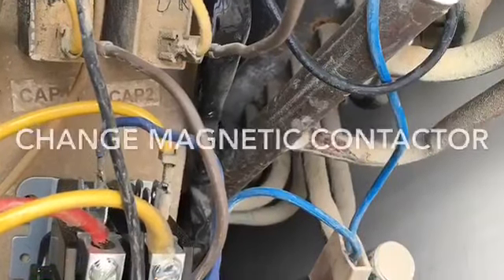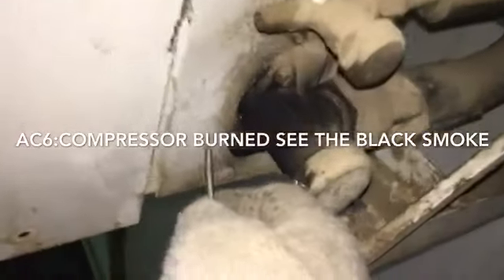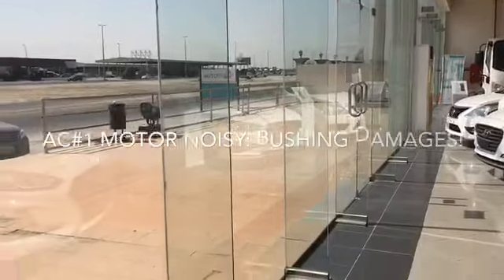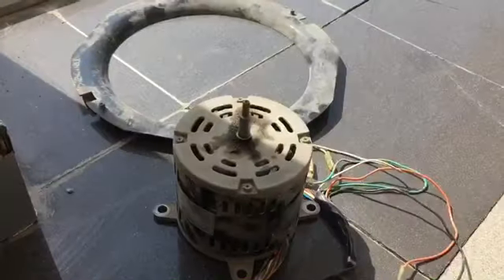LG SPLIT TYPE Air conditioning repaired success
Repair components of aircon:
Magnetic contactors, Wiring, Capacitors, And Capacitor Assist, & Blower Motor, etc.